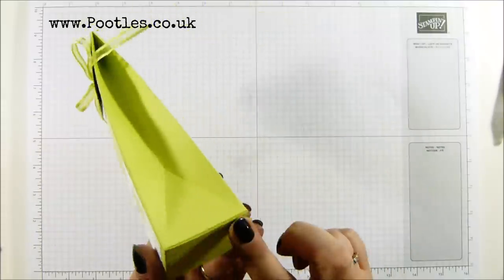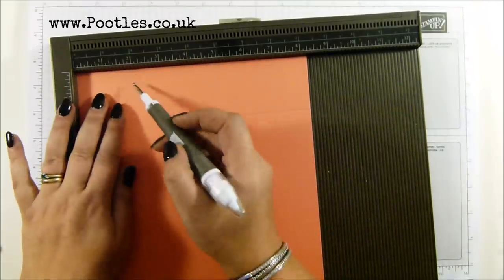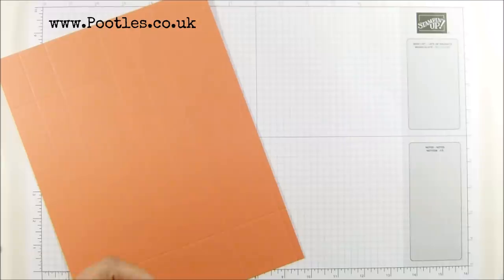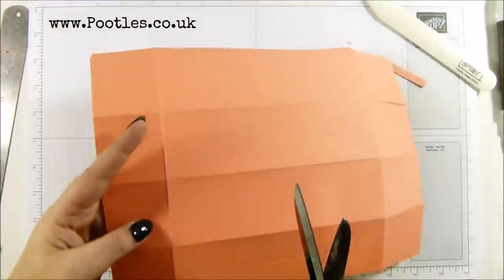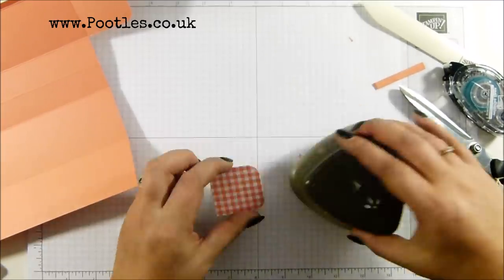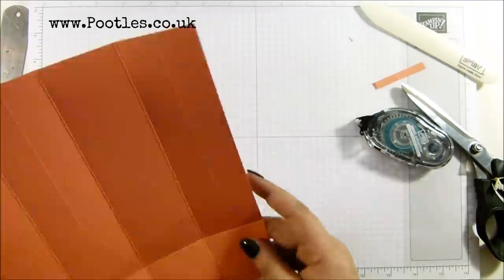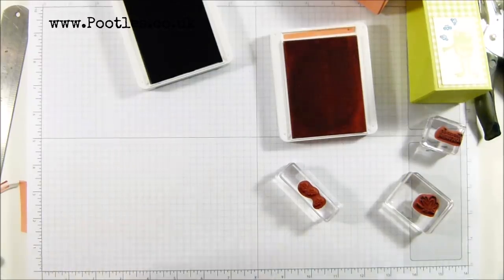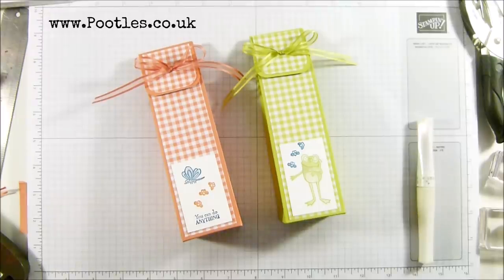SpringWatch 2019 So Hoppy Gingham Pretty Close Box Tutorial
SUPPLY LIST
Gingham Gala 6" X 6" (15.2 X 15.2 Cm) Designer Series Paper [148554] - Price: £10.25